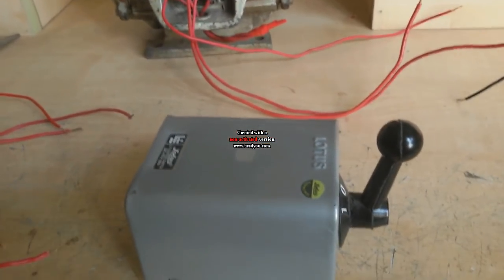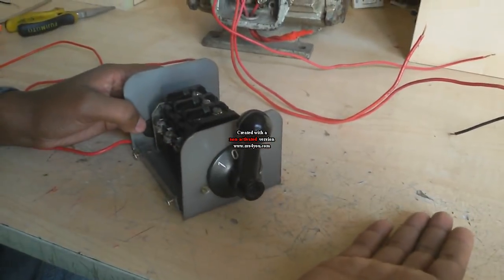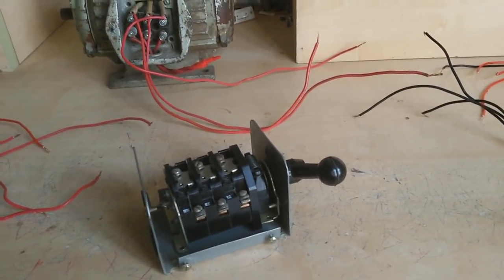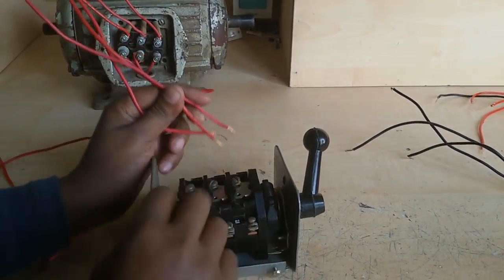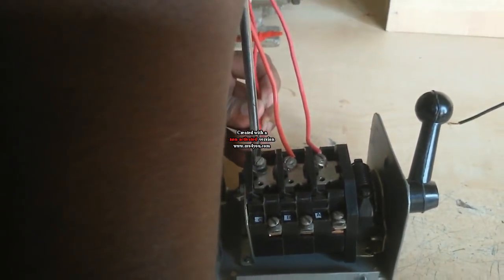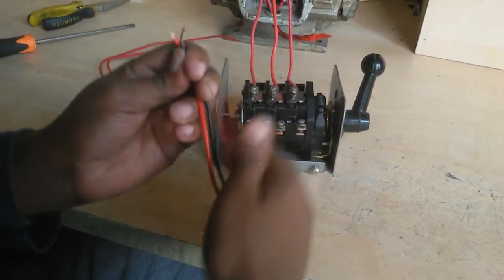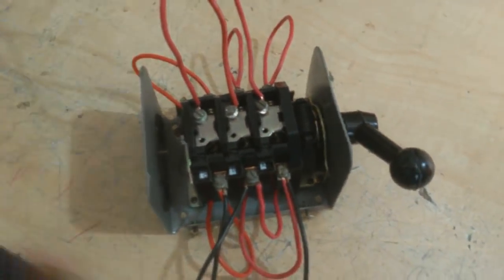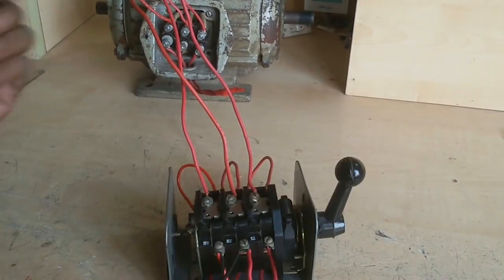how to connect a three phase motor reverse and forward by change over switch